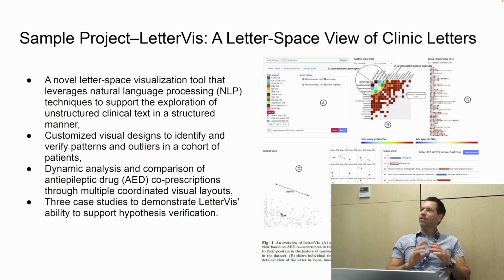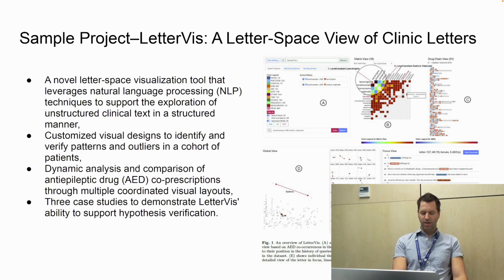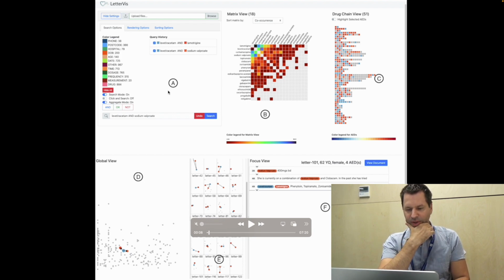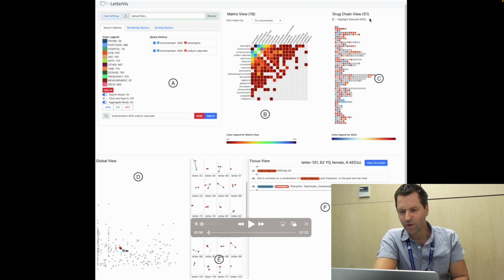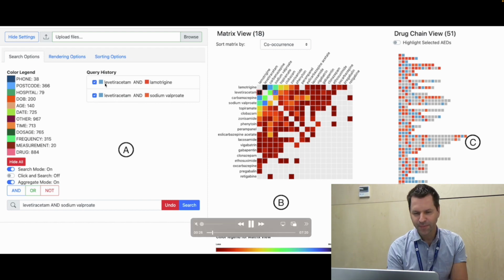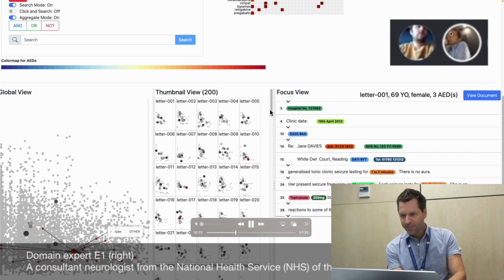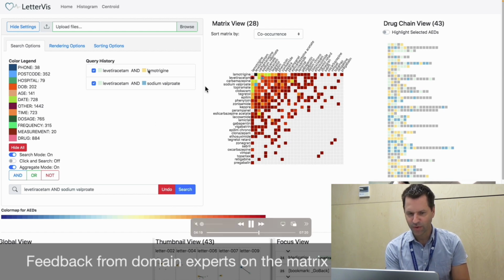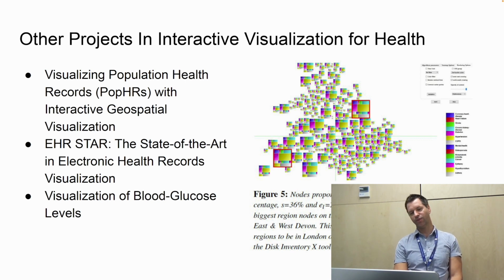Interactive Visualization for Health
Robert S Laramee, Introduction to Interactive Visualization for Health, Invited Talk for the Centre of Evidence Based Dermatology, School of Medicine, University of Nottingham, UK 9 Aug 2023, (Hybrid)